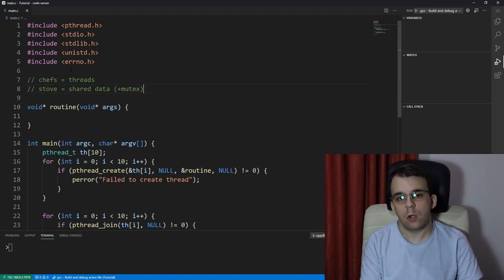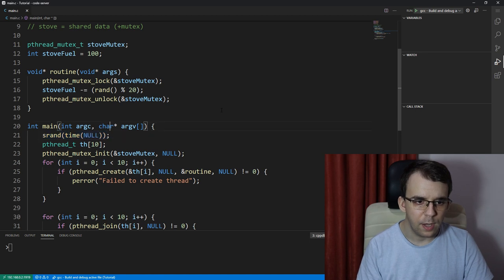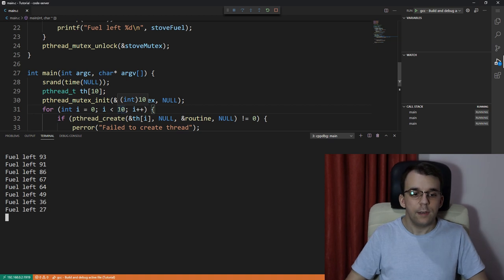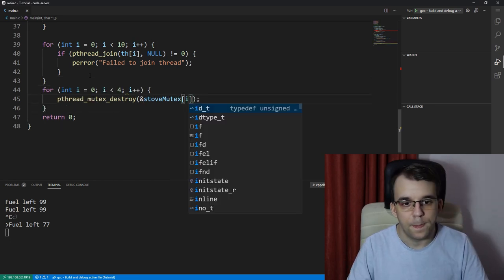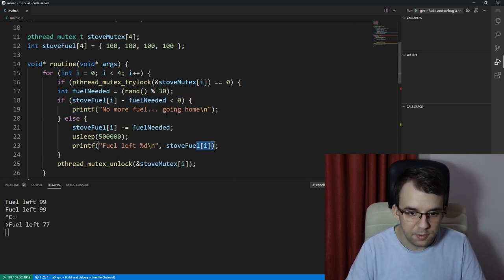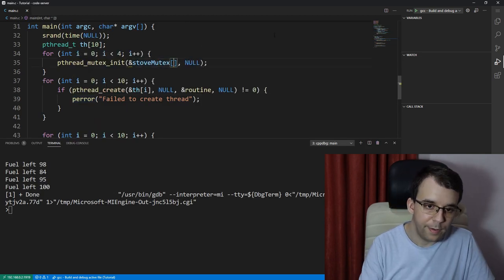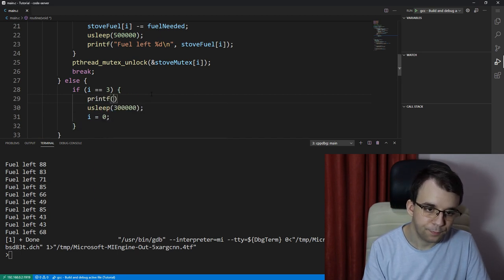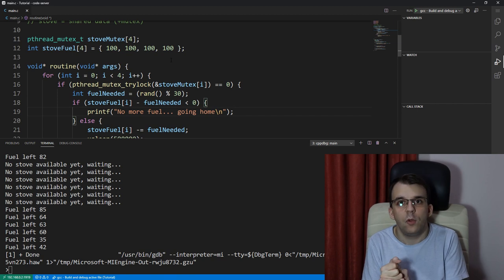Practical example for pthread_mutex_trylock